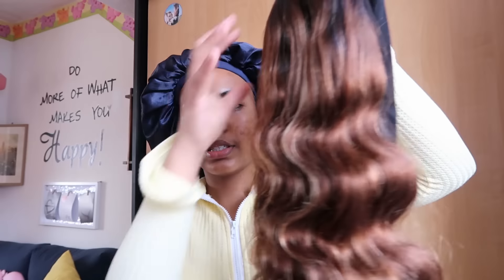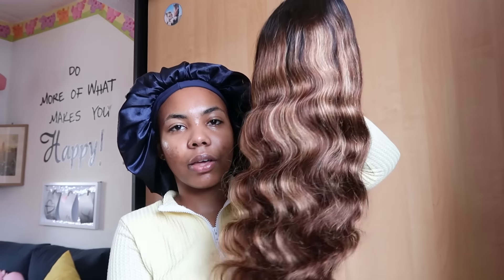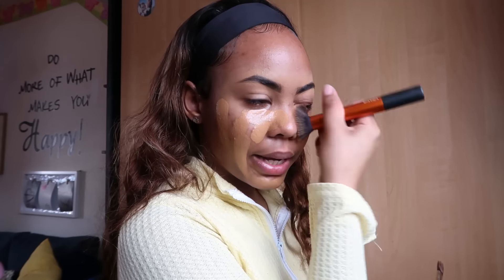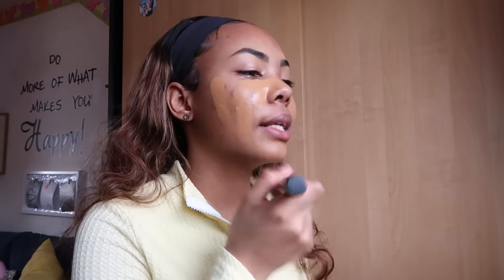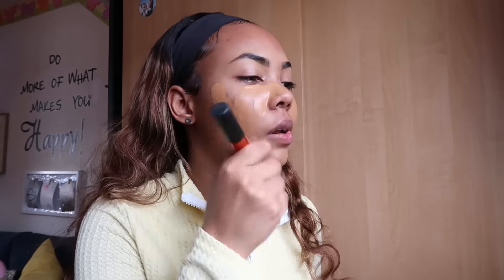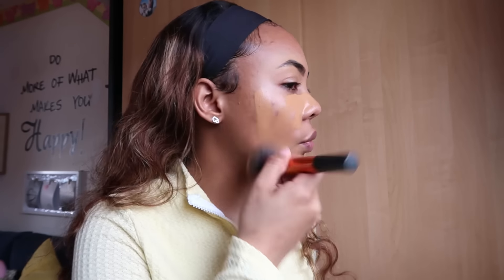GIRL TALK ep.2 | SHOULD YOUR MAN BE YOUR PROVIDER?? ft. Julia hair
Heyyyyy Unicorns!🦄💜

Here’s another episode of Girl talk as y’all requested. 🤍
Let me know if you agree or disagree with what I said and let’s discuss in the comment section!

Hair info;

!!Use My Special Code Get Extra $10 Off：JULIA202106

Same Wig in the Video ➤
Hair Info: 24 inches Ombre Highlight Headband Wig Body Wave

Every Month Lucky 17th Flash Deal, Purchase to Win Free Order!!